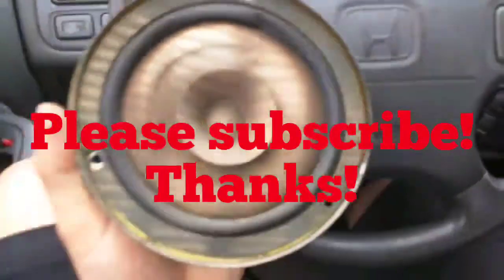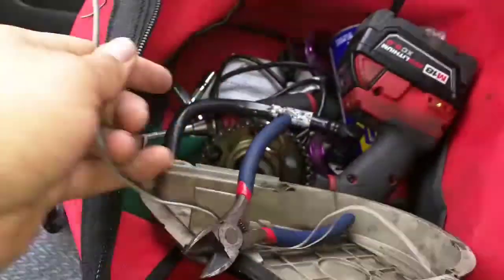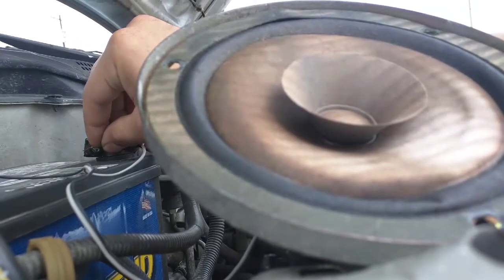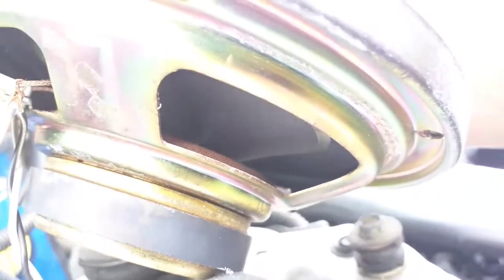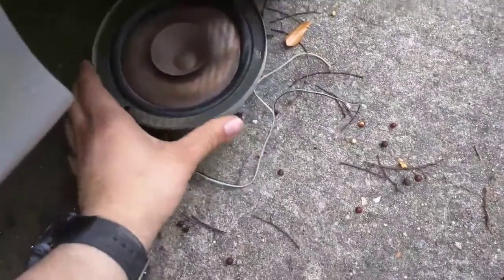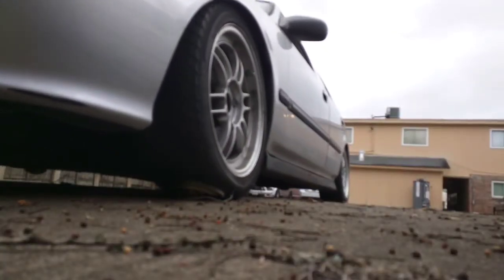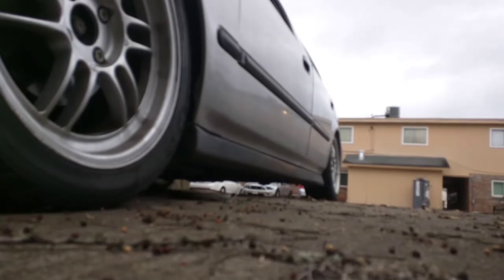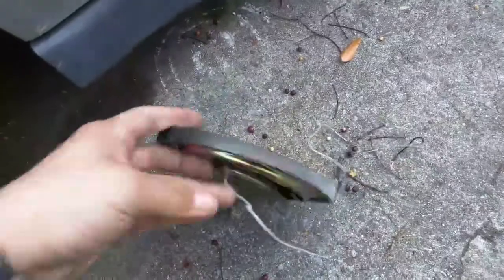speaker vs car battery vs CAR..